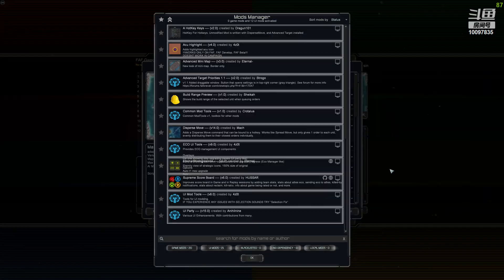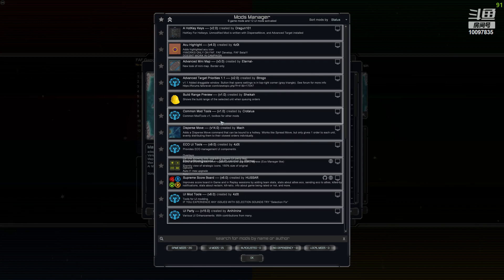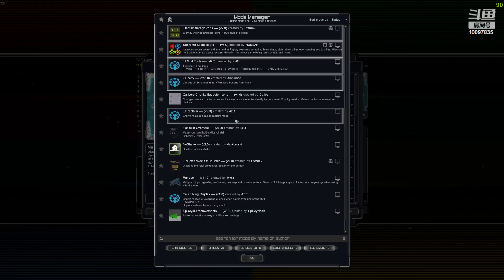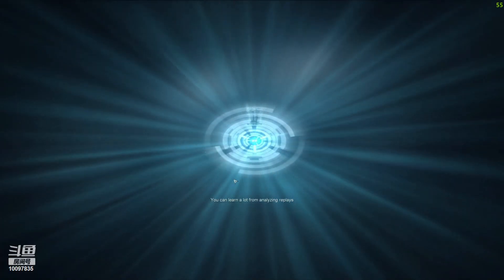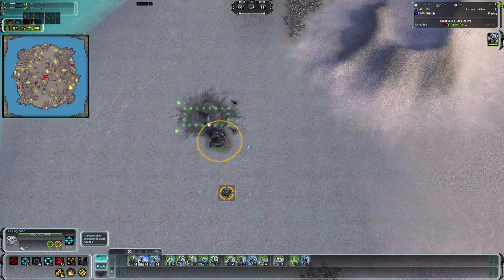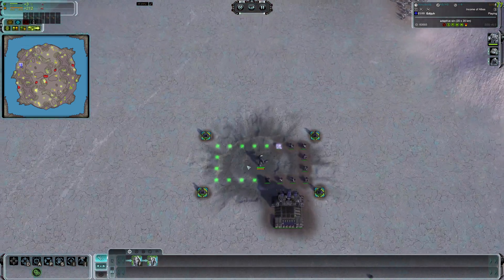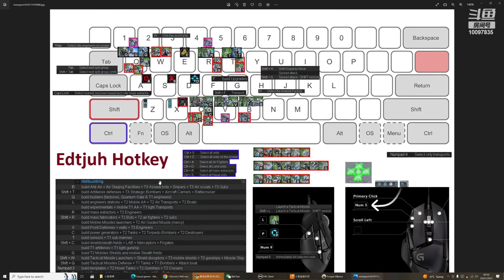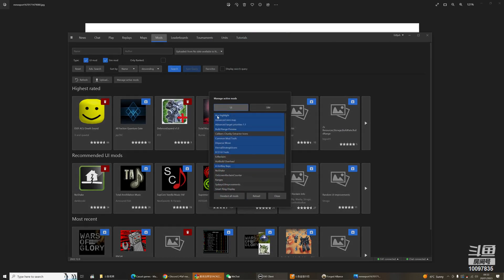UI mods and hotkey layout #2 | Commentary | Supreme Commander Forged Alliance Forever (FAF)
I get this request a lot, but let me make a video on it. You can find the hotkey picture in my post on my channel. You can learn the hotkeys in 10 minutes, just practice a bit and it will improve your game a lot.

UI mods also help you of course.

We will focus on:
00:00 Introduction to UI mods
06:21 Hotkeys
14:52 Mouse hotkeys

Let me know if you have any questions and feedback is always appreciated.